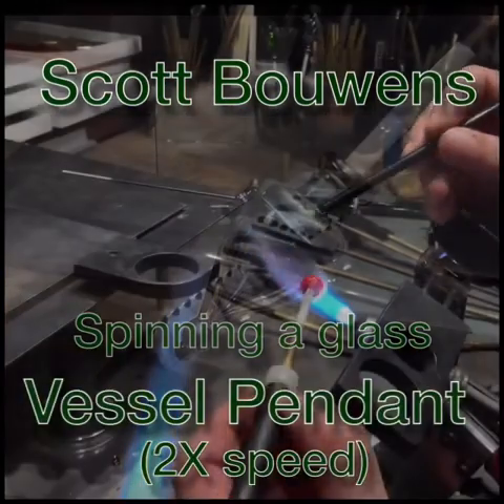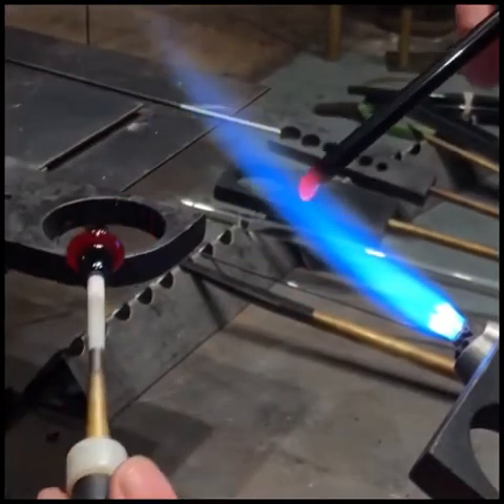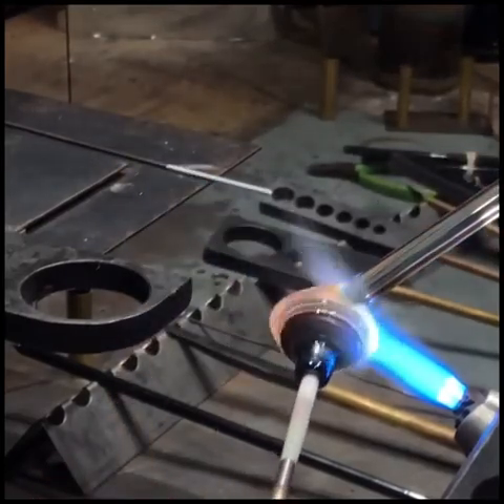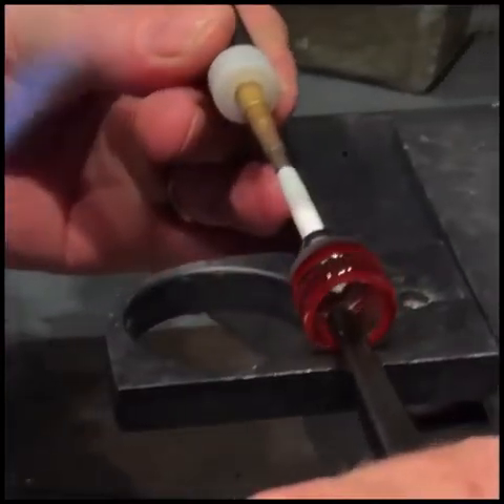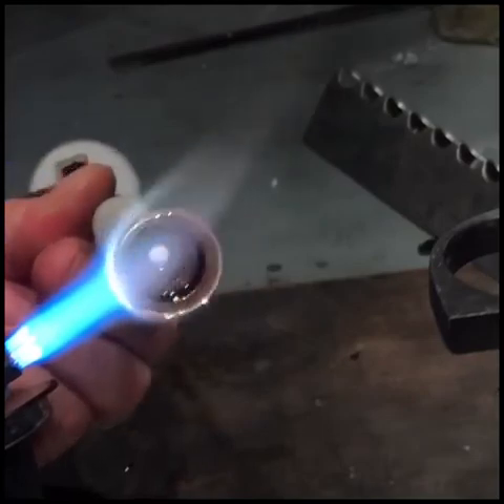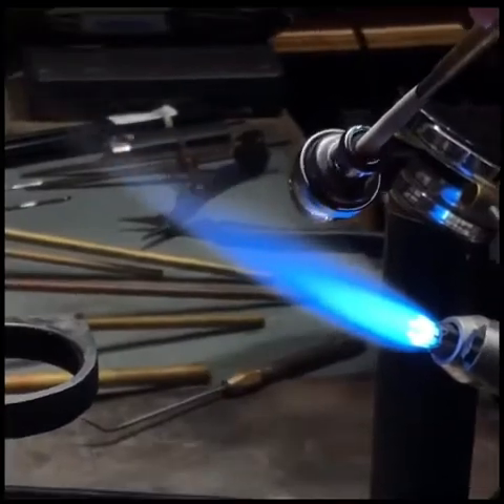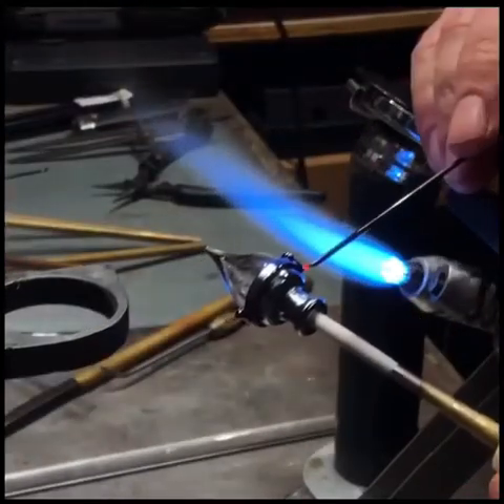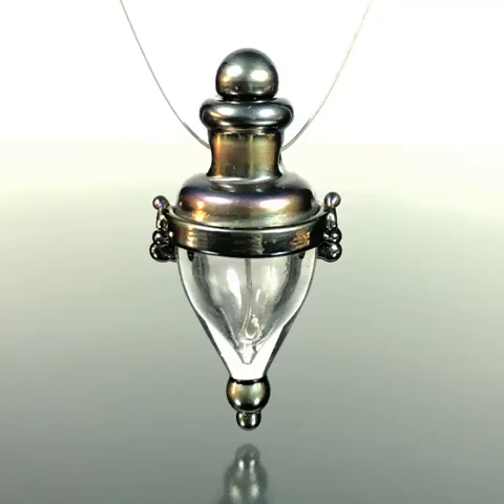Making a glass Vessel Pendant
This video shows the process of how I make a Bearfoot Art glass vessel pendant with the Electric Mandrel Spinner.  The Spinners are available and made by my hands.